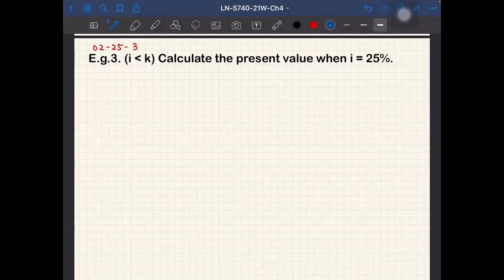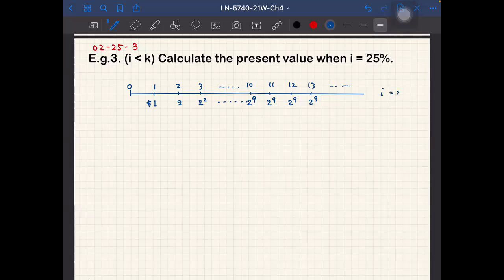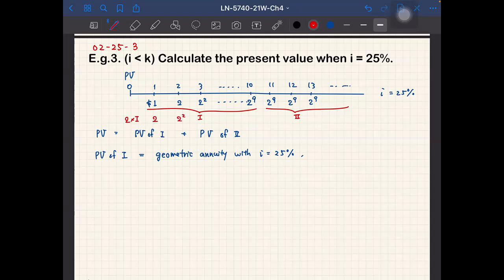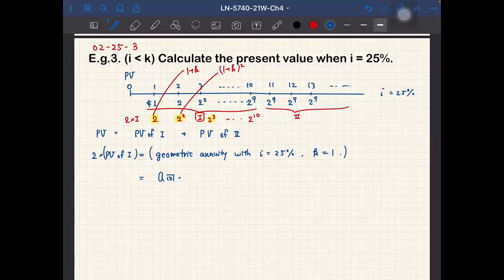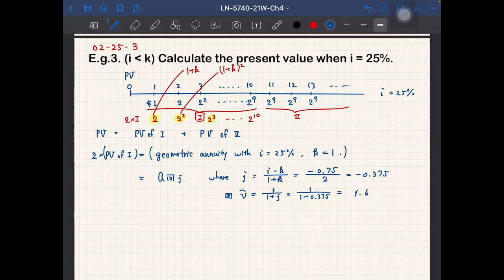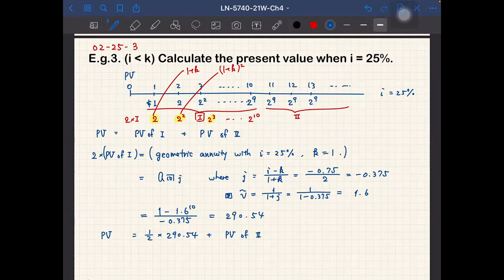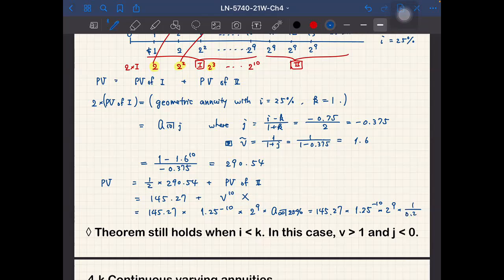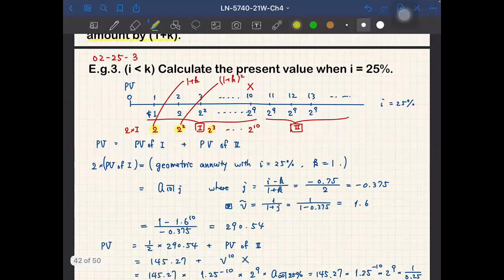5740-21W-02-25-3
4.j Geometric progression - Example 3
Do Quiz-02-25-3. Due on 2/27.